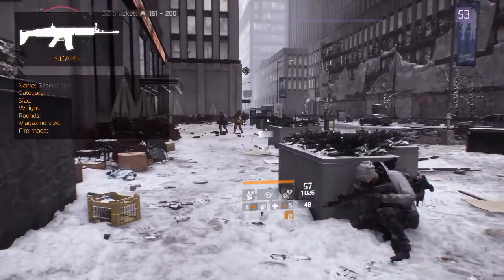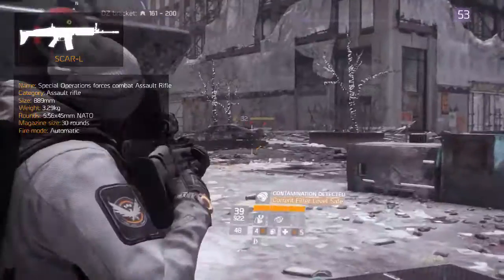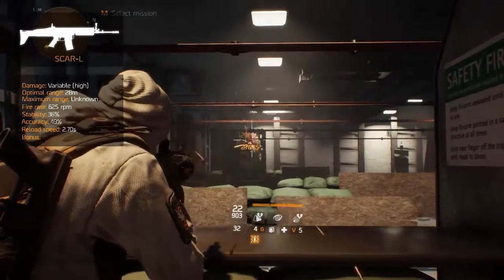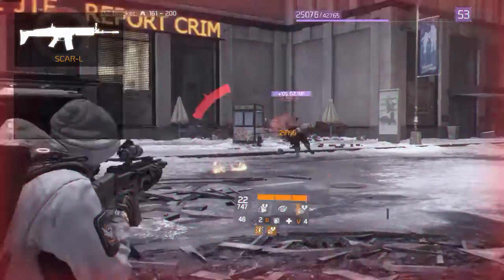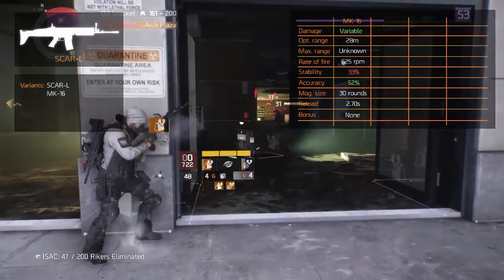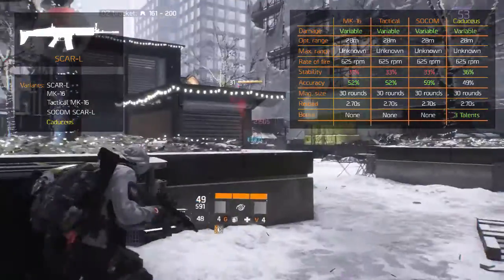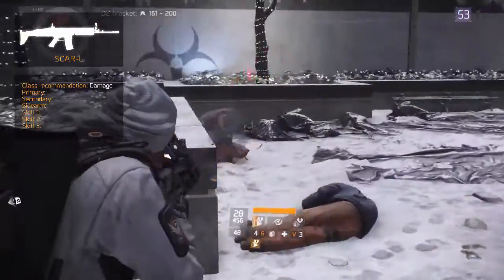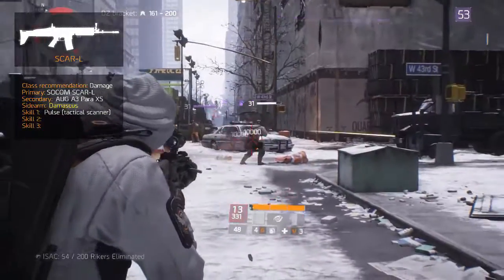The Division Weapon Guide - SCAR-L and Caduceus (Statistics, Variants and Class Set-Up)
In this episode we cover the SCAR-L, MK-16 and Caduceus. We’ll inform you on the general information, weapon statistics, modifications, variants and a class recommendation.

The general information consists of the full name, weapon category, size, weight, rounds, magazine size and fire mode. The weapon statistics cover the damage, optimal range, maximum range, rate of fire, stability, accuracy, reload speed and weapon bonus.
The modifications consist of the optics, magazine, underbarrel, muzzle and skin. The weapon talents are about the three best weapon talents for that weapon. The variants cover the different variants of that weapon and the statistical difference. Finally the class recommendation summarizes the best class build around this weapon. The focus is on the primary, secondary, side-arm and the three skills.